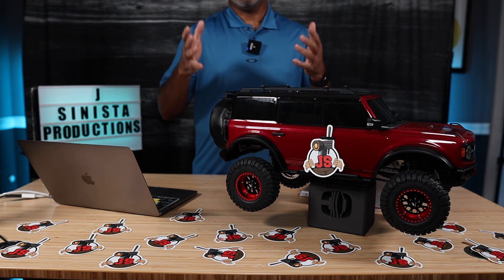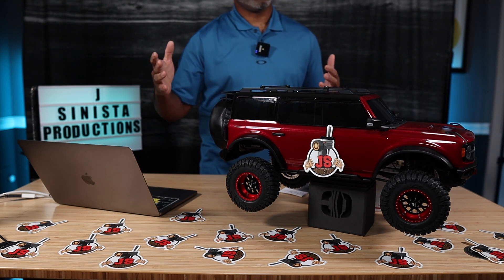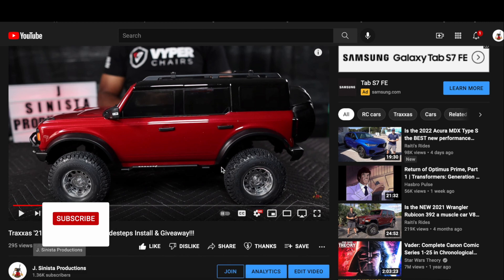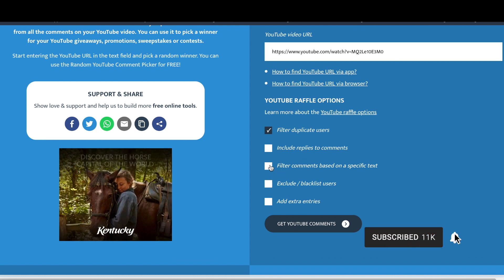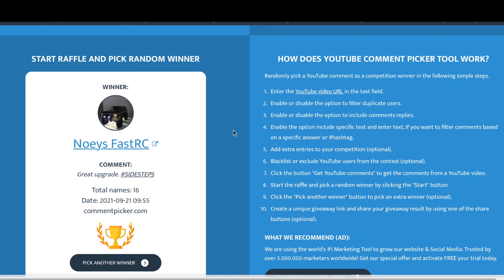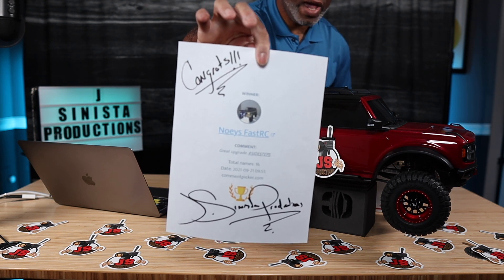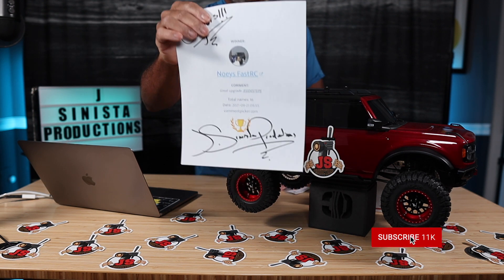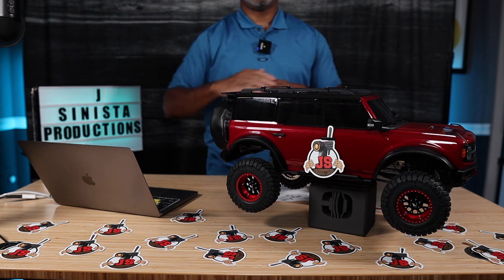TRAXXAS '21 FORD BRONCO HTECH CUSTOM SIDESTEPS RE-DRAW!!!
In this video,  we select a new winner of the Traxxas 2021 Ford Bronco HTech Custom sidesteps!!!

🍕 Did you enjoy my content?   Buy me a slice

     ✏️ Artist Info:  91Nova - Chasm Schism

*️⃣HELP DEFRAY THE COSTS OF EQUIPMENT, LICENSING & MAINTENANCE*️⃣
 ✏️HIT THE JOIN BUTTON ABOVE!

*️⃣*️⃣*️⃣ SOCIAL STUFF*️⃣*️⃣*️⃣

*️⃣*️⃣*️⃣MY SETUP*️⃣*️⃣*️⃣

✏️ Canon EOS RP Full Frame Camera
✏️ Blue Yeticaster Mic
✏️ Autonomous SmartDesk 2 Premium
✏️ Neewer 2.4G 660 LED Video Light
✏️GoPro Hero 7 & 8 Black

*️⃣*️⃣*️⃣EDITING SOFTWARE *️⃣*️⃣*️⃣

✏️ Compressor